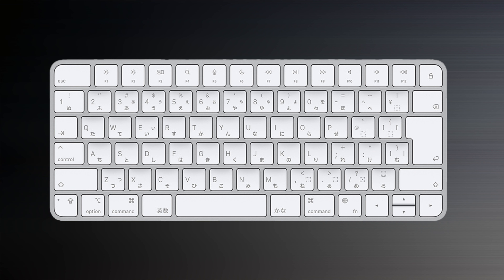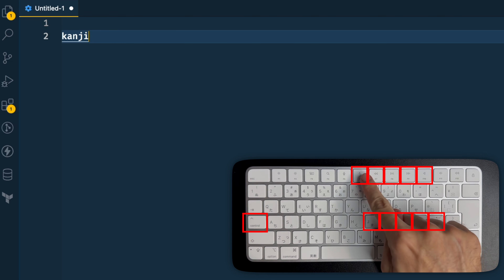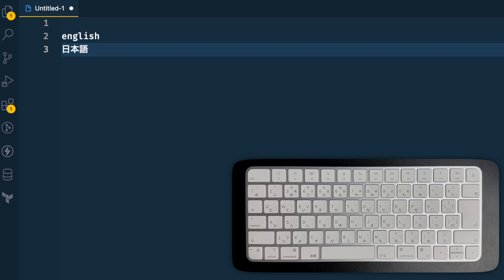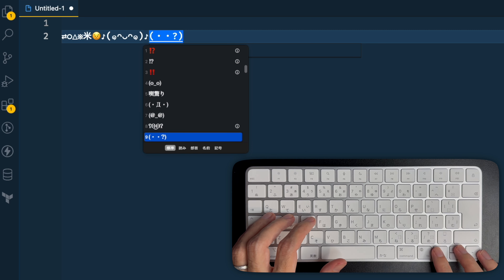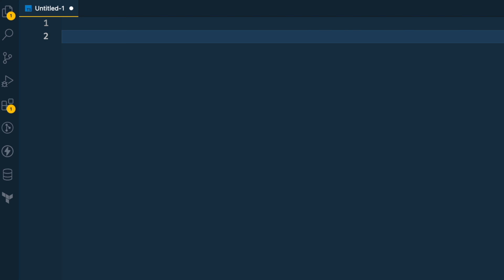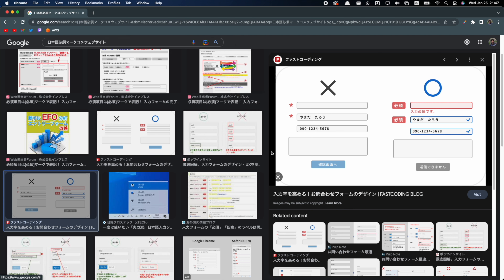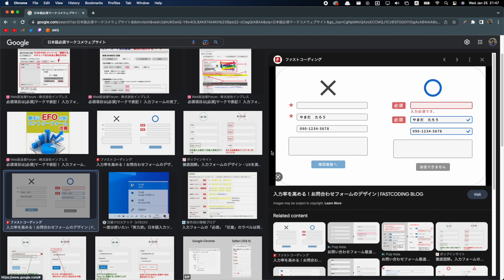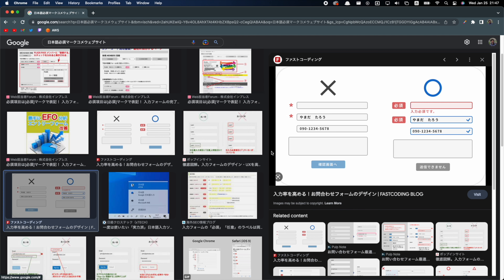How Japanese Code?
Sharing my experience on how people code here in Japan.
I've been working here for about 6 years and I feel there are some pretty interesting differences on how they code here. And some pretty annoying problems as well.